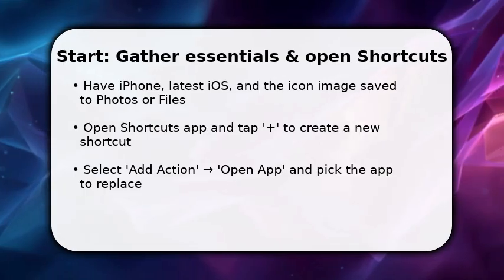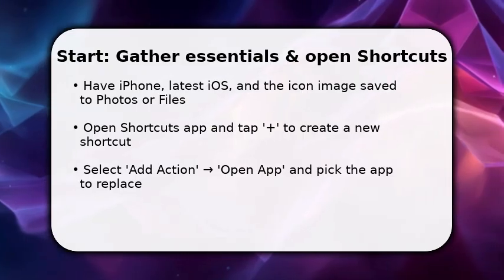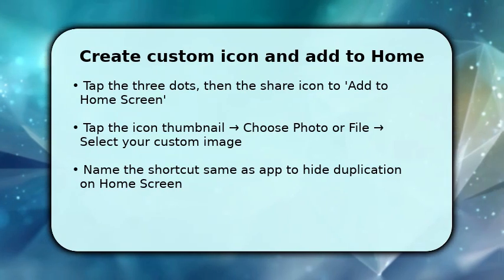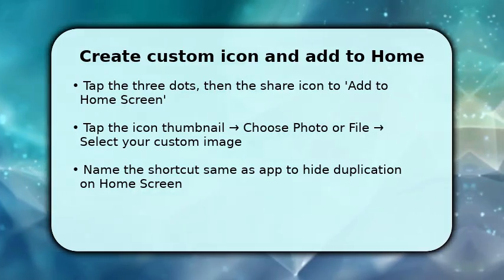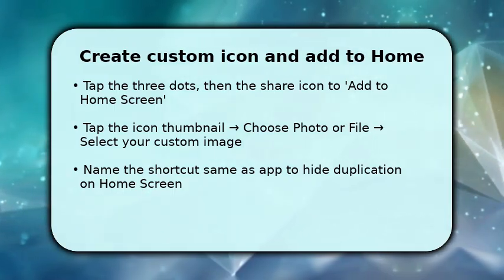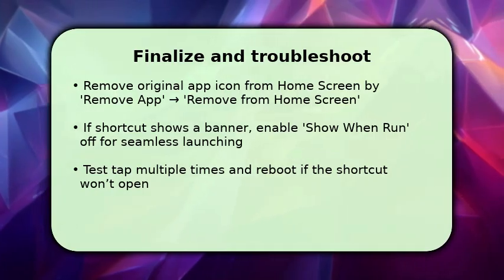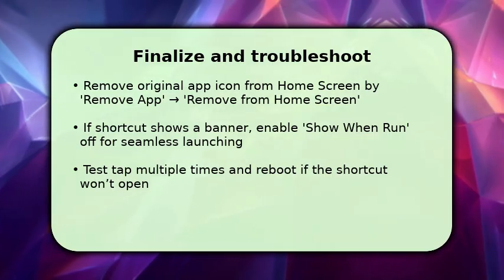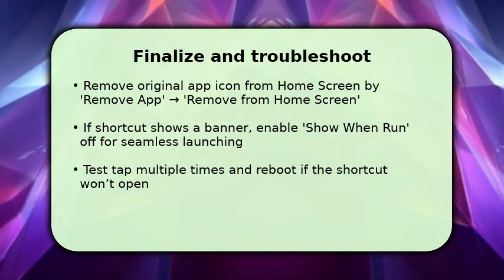How to Use Apple Shortcuts to Change App Icons - Easy Guide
Discover the simplicity of customizing your iPhone' extrinsic aesthetics with Apple Shortcuts. This guide walks you through each step to change app icons, enhancing both functionality and personal style on iOS devices.